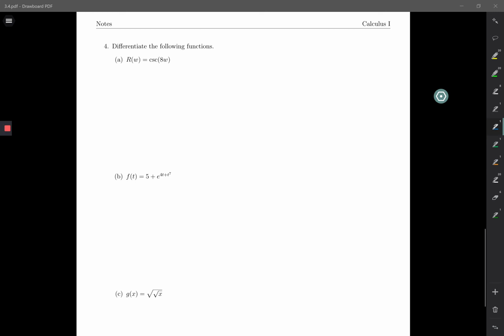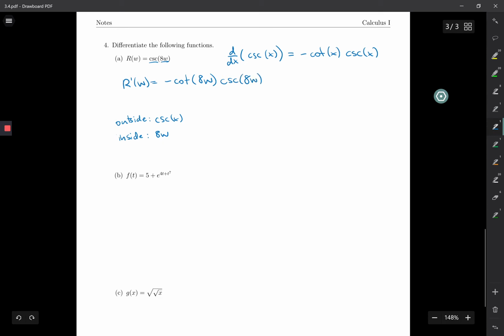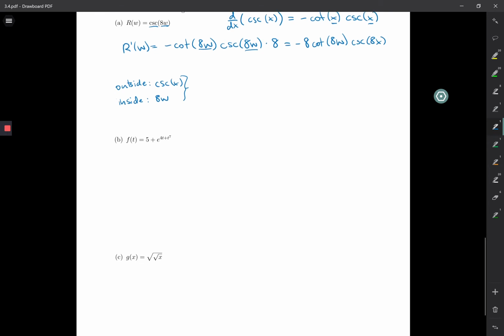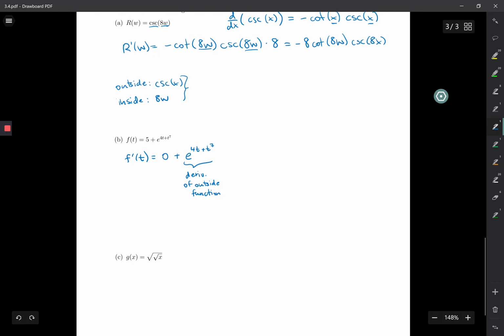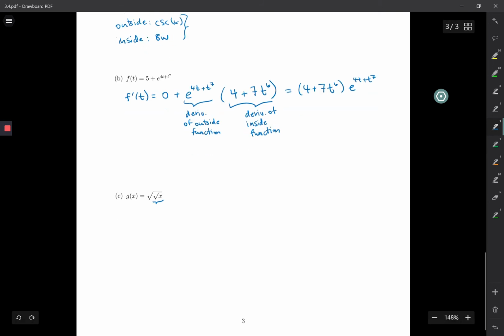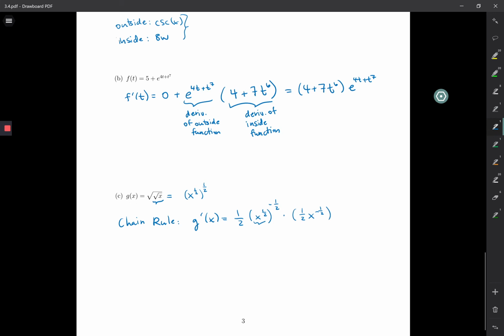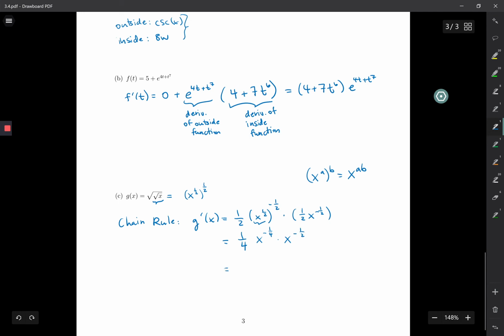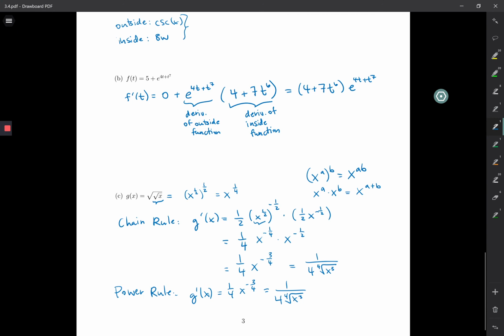3.4 Lecture 3